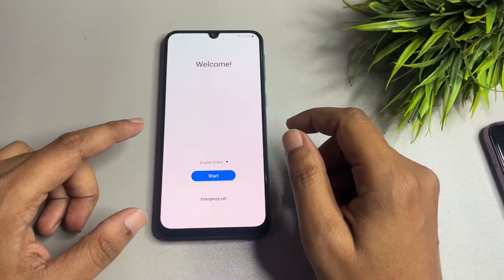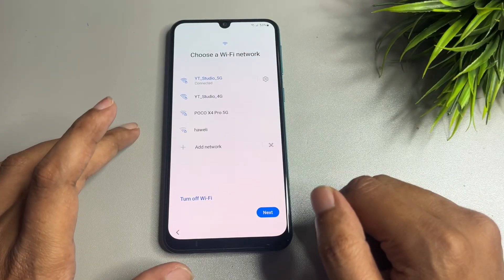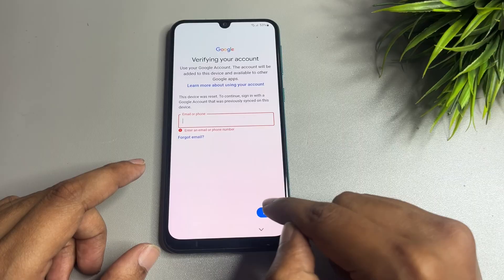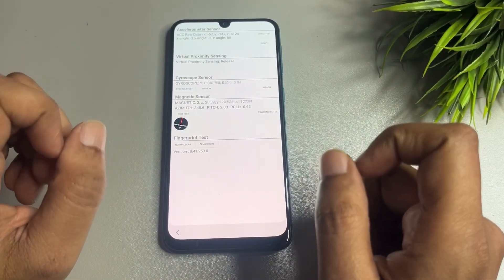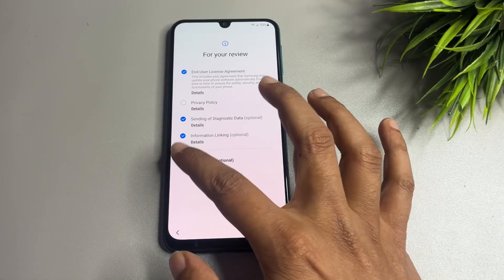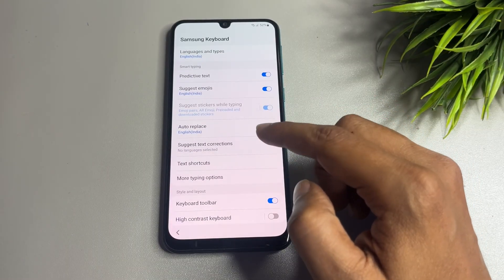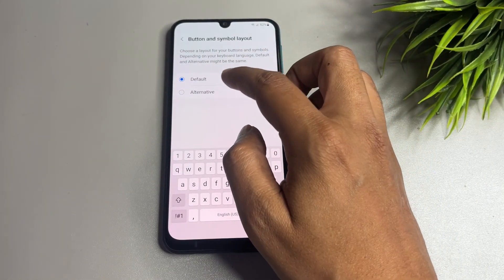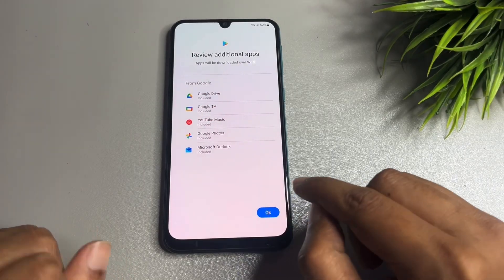2025 Samsung FRP Bypass 2025 | New Working Method | Android 15→16 | No PC | Step-by-Step 📘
🔐 Samsung FRP Bypass 2025 — New Working Method | Android 15→16 | No PC | Step-by-Step

If you’re dealing with FRP lock after a factory reset on your Samsung device, this video explains the latest 2025 method, updated for Android 15 and Android 16, and designed for users who need help understanding how FRP works, how to prevent getting locked out again, and what official steps can help recover access.

In this guide, you’ll learn:
✔️ What FRP (Factory Reset Protection) is and why it activates
✔️ How FRP affects Samsung phones running Android 15 & Android 16
✔️ Official methods to verify your Google account
✔️ What to do if you forget your Google login
✔️ How to avoid FRP lock in the future
✔️ When to contact Samsung or Google support for account recovery
✔️ Important 2025 FRP updates and security changes
✔️ Device compatibility for the newest Samsung models

📱 Supported Samsung Models (Android 15–16 Ready)
• Galaxy S Series (S20, S21, S22, S23, S24, S24 FE)
• Galaxy A Series (A12, A13, A14, A15, A23, A24, A25, A33, A34, A35, A53, A54, A55)
• Galaxy M Series (M13, M14, M15, M23, M33, M34, M44)
• Galaxy Note Series (Note 20, Note 20 Ultra)
• Galaxy Z Fold Series (Fold 3, Fold 4, Fold 5, Fold 6)
• Galaxy Z Flip Series (Flip 3, Flip 4, Flip 5, Flip 6)
• Galaxy Tab Series (Tab S7, S8, S9, S9 FE, S10)